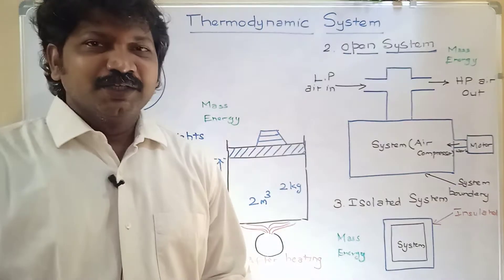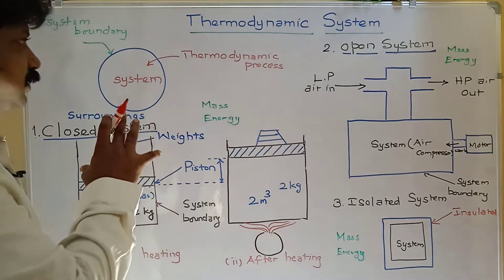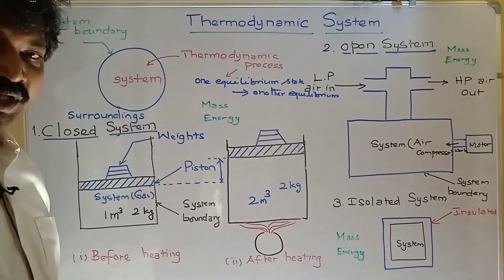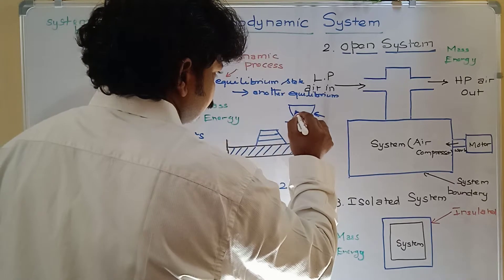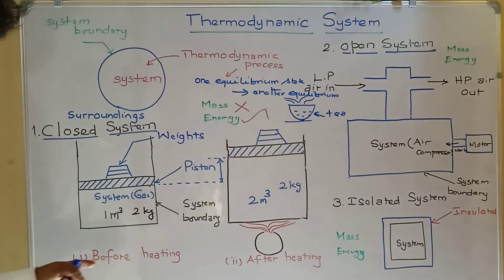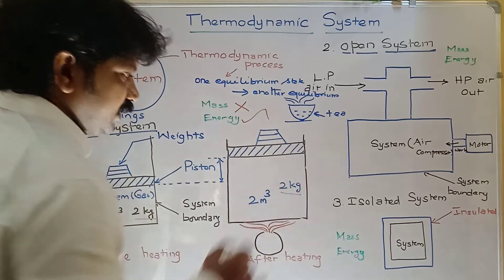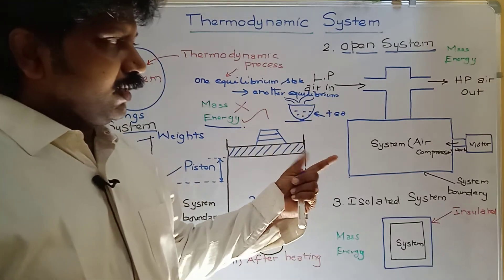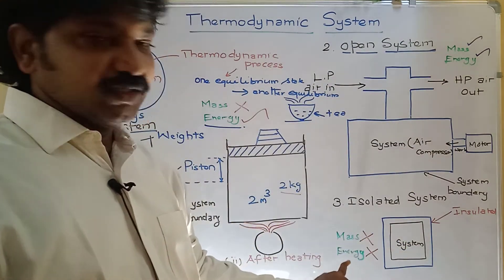Engineering Thermodynamics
Thermodynamic System